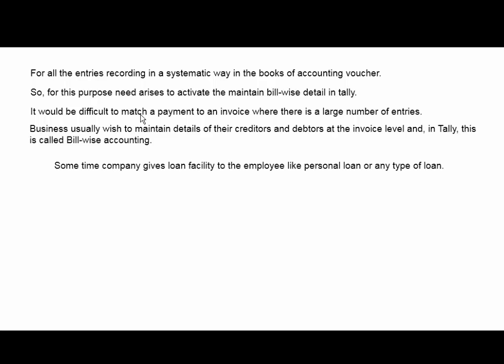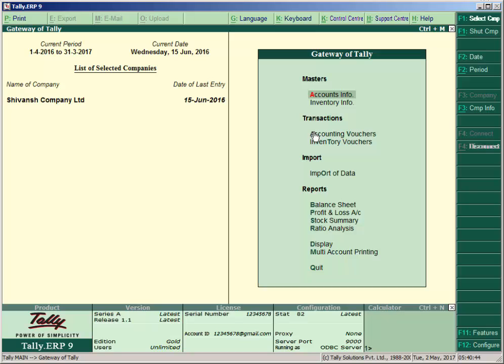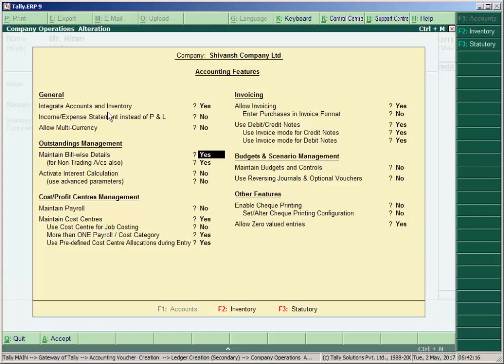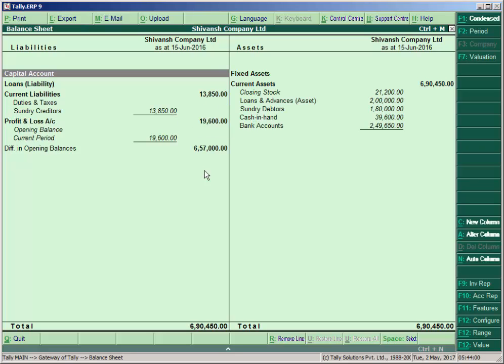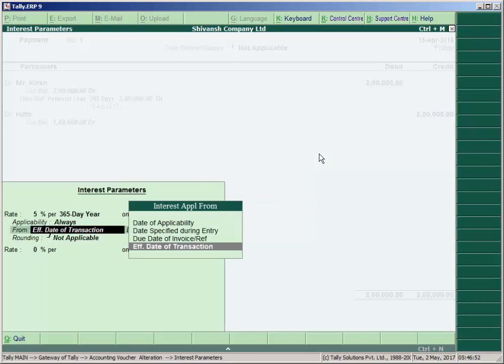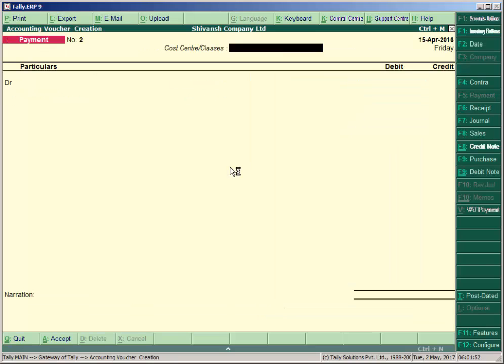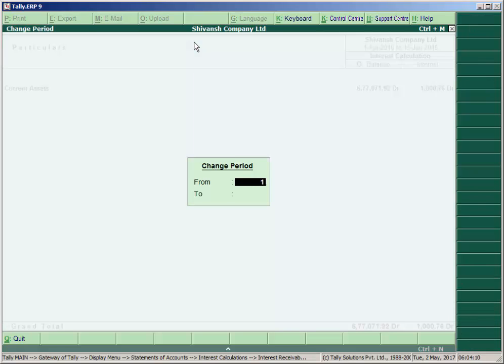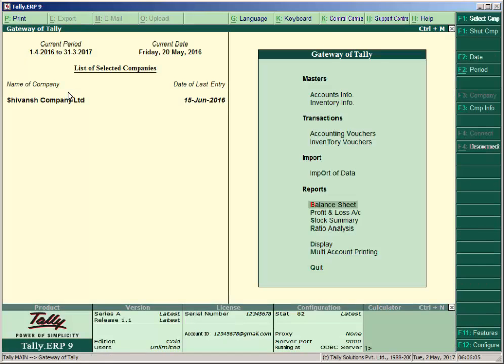non trading accounting with interest calculation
In this tutorial we learn how to use non trading accounting for bill wise details using interest calculation.